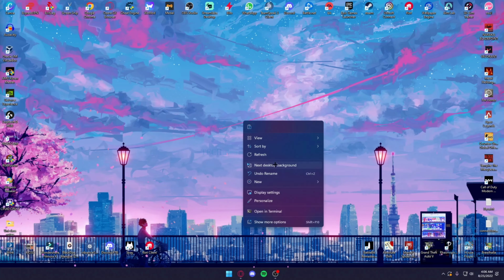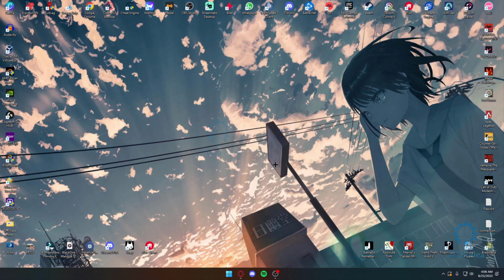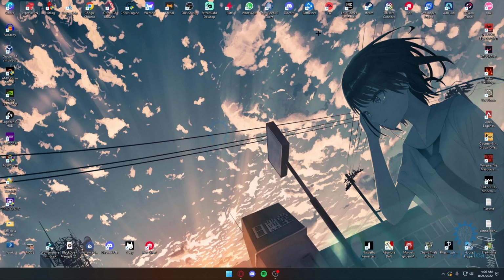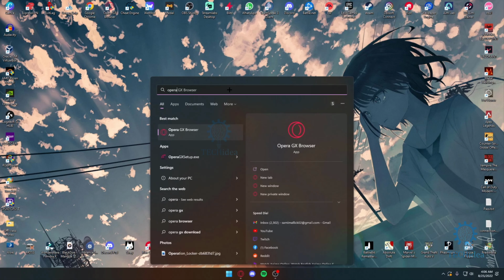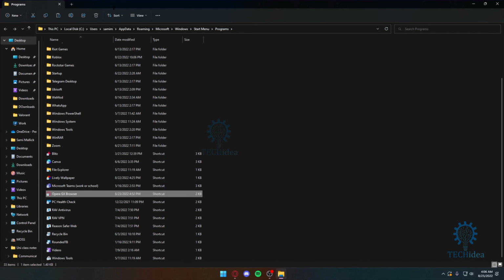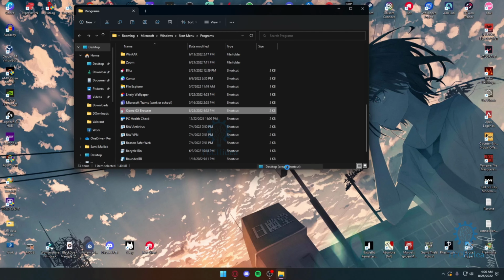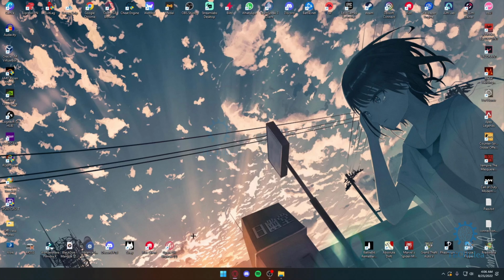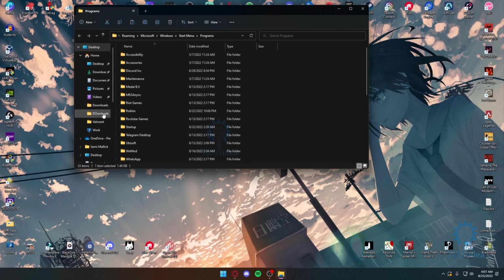How to Add Shortcuts Directly to Desktop on Windows 11 2025 [New Method]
How to add shortcuts directly to desktop on windows 11?

▼ Related Keyword ▼
how to create a desktop shortcut for an app in windows 11,
shortcut for desktop in windows 11,
how to move apps from taskbar to desktop windows 11,
how to add netflix shortcut to desktop windows 11,
how to create app shortcut on desktop windows 10,
windows 11 desktop shortcut on taskbar,
shortcut to desktop windows 10,
windows 11 desktop icons not showing,